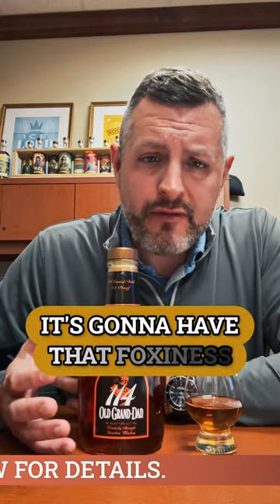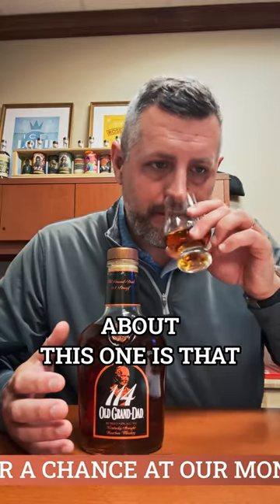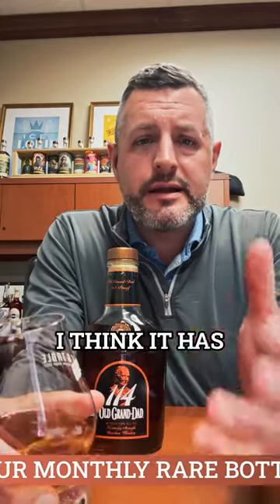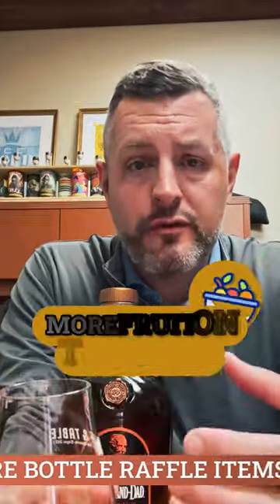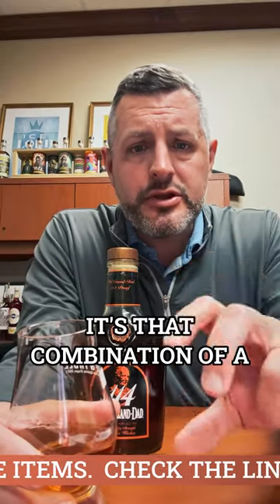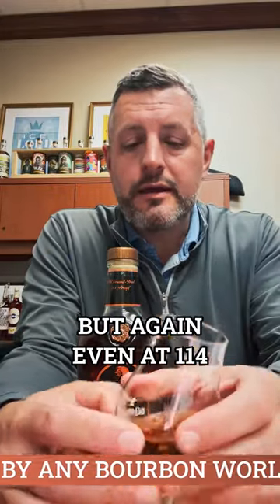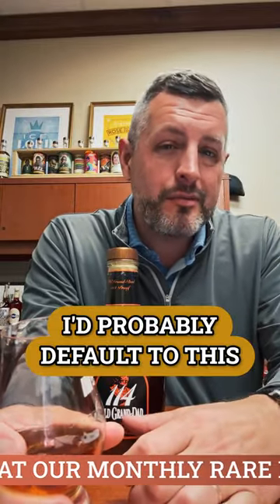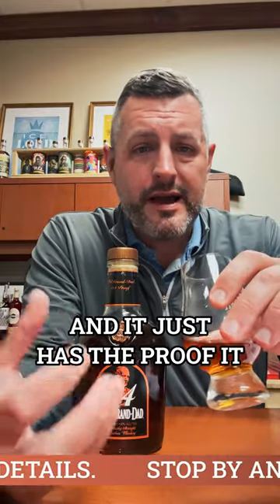Old Grand Dad 114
Since Old Grand Dad 114 has become more widely available again, we'd thought we revisit this under the radar value bourbon. Made with Jim Beam's slightly higher rye recipe, the same as in Basil Hayden, and bottled without age statement at 114 proof. The normally "foxy" yeast and orange peel characteristic of Jim Beam is on full display with fruit,  yeast, and oak being pushed forward by the higher proof. Light and fruity on the nose, but with bigger oak than regular Jim Beam, this is an easy every day sipper to fall in love with.